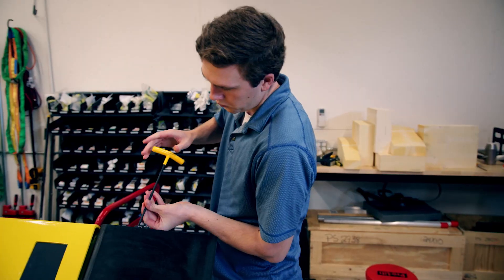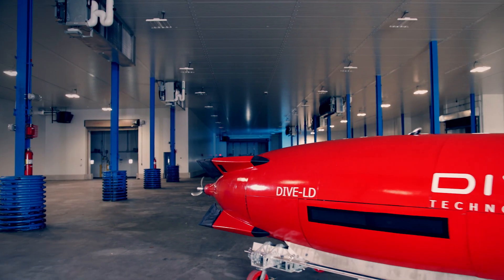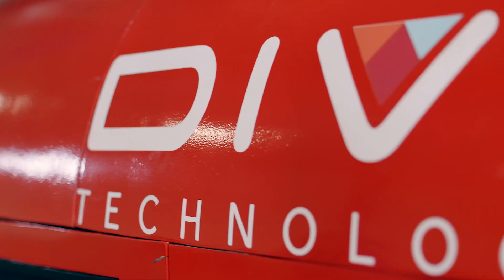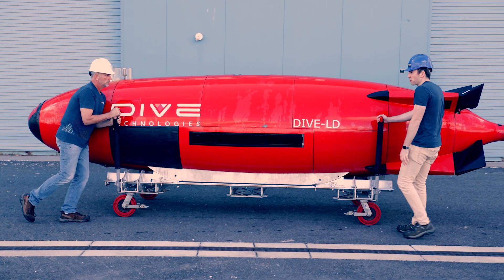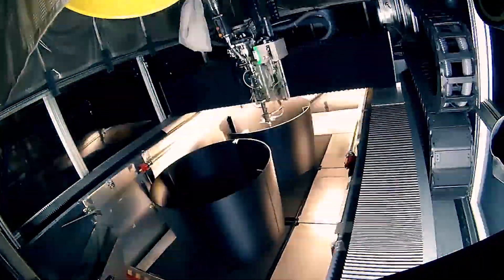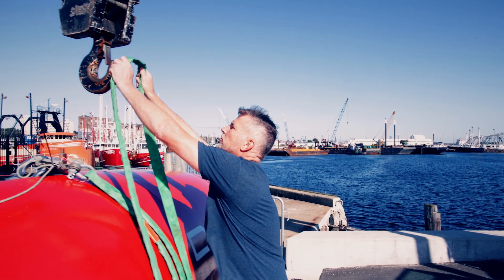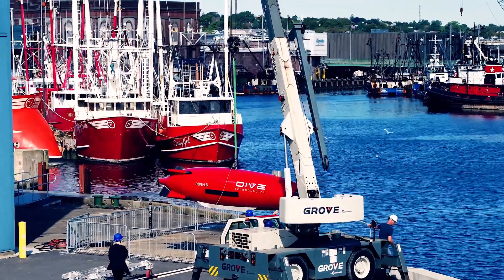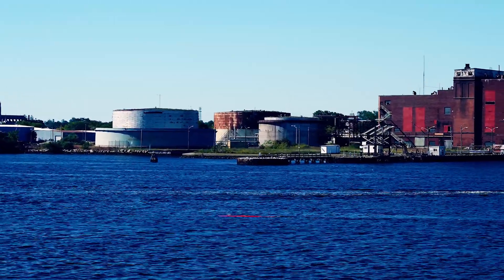Anduril Welcomes Dive Technologies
Dive Technologies designs, develops, and deploys premier autonomous underwater vehicles for large-scale commercial and defense data collection. Utilizing deep domain expertise, Dive Technologies is building highly scalable and flexible, fastest to the sea, and best-in-class AUV platforms that combine purpose-driven technology with an intuitive architecture to help customers rapidly and efficiently collect subsea data.

The Dive Technologies team brings unparalleled deep domain expertise under the sea as well as a shared commitment to transforming U.S. and allied military capabilities with advanced technology. We are thrilled to have them on board.

To learn more about Anduril and become a part of our growing team, visit anduril.com